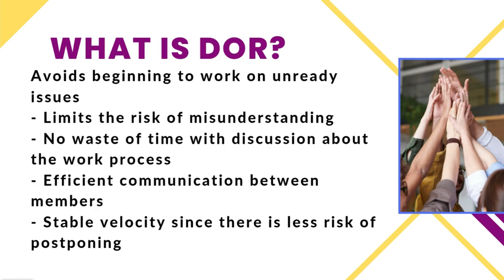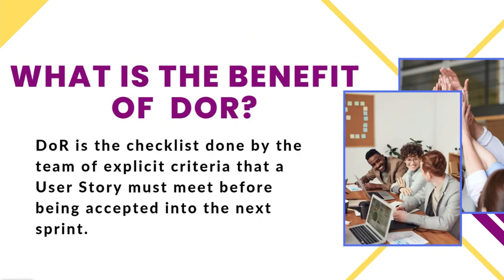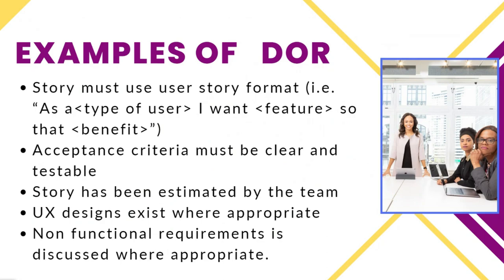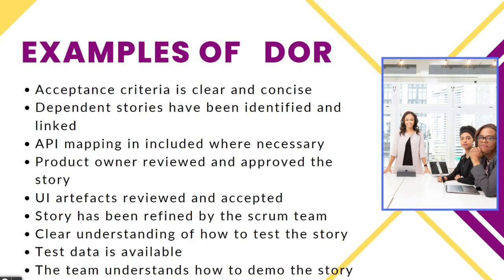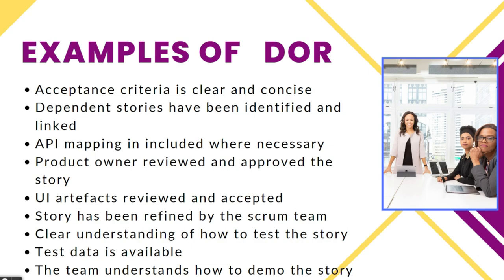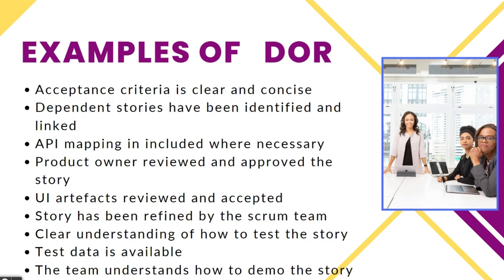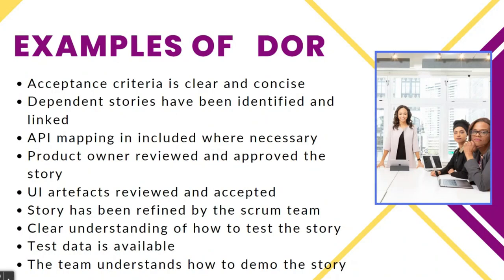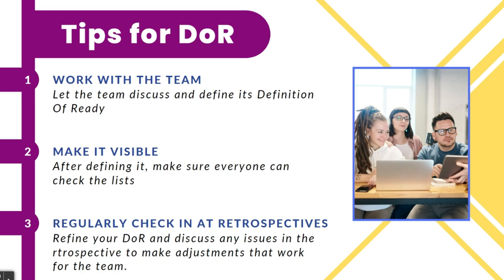Examples of Definition of Ready in Agile Environments - Business Analyst Training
In today's Business Analyst Training we are talking about definition of ready! What it is and examples of definition of ready that you can use in your organization!